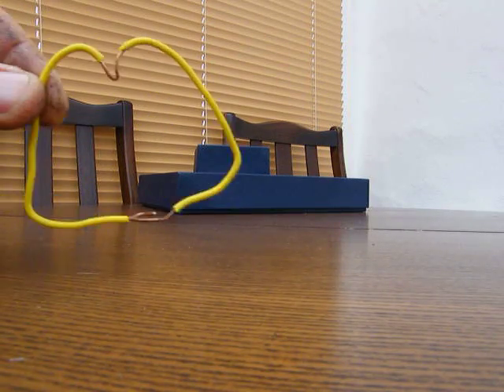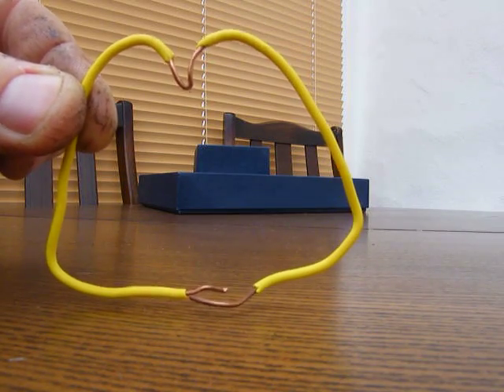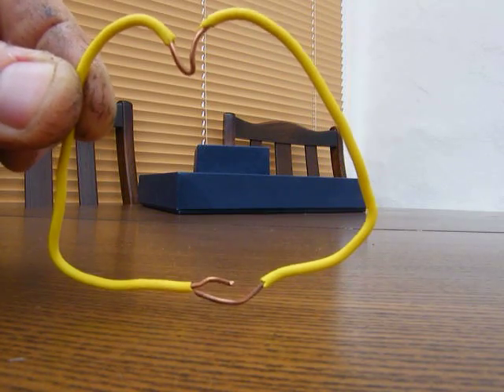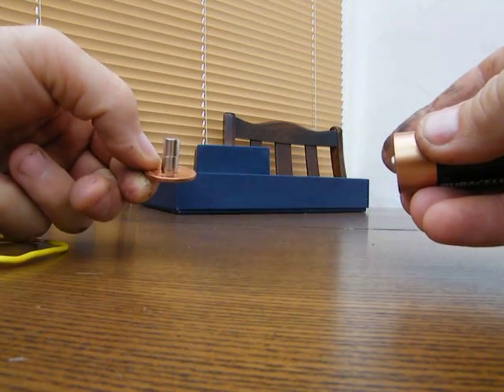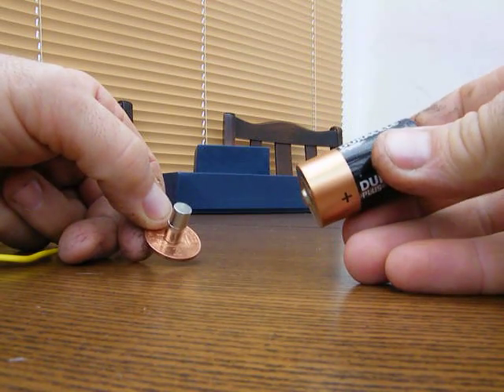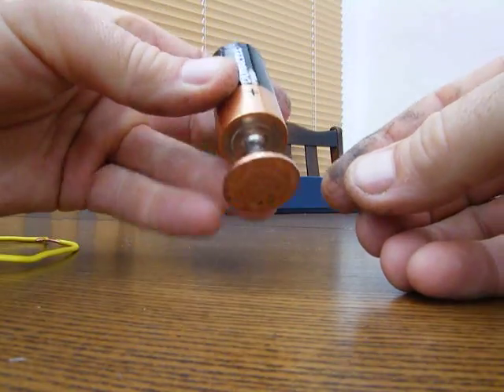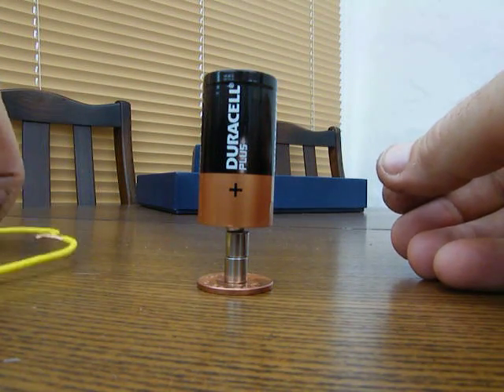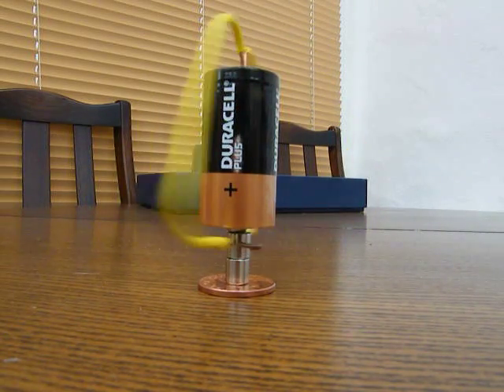Homopolar Motor Demo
Homopolar motor using very small magnets and a Duracell